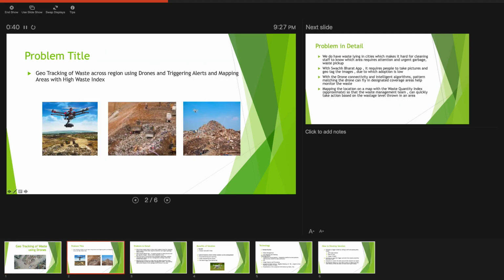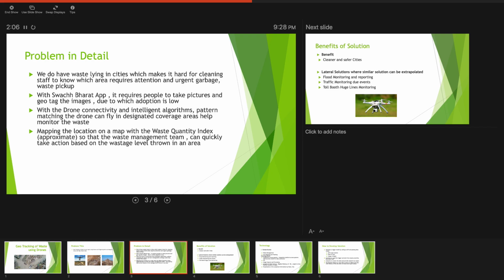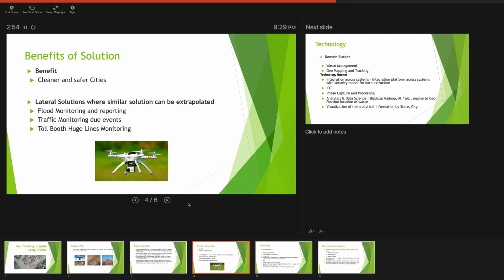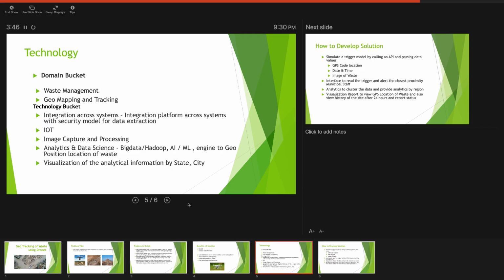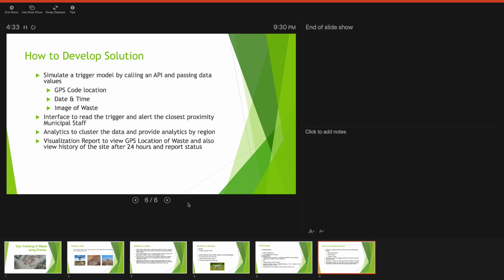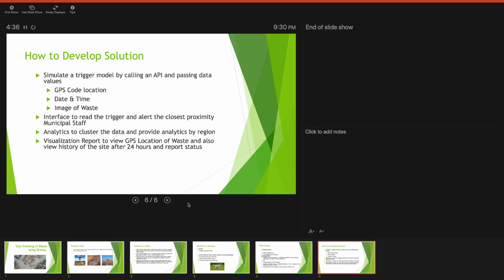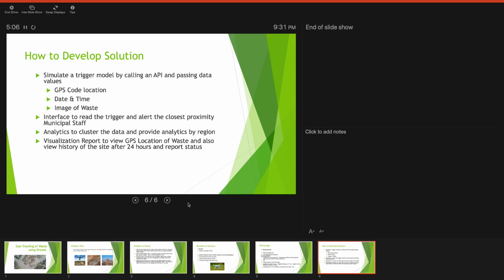SIH 2020 Geo Tracking of Waste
Smart India Hackathon
CDK Global
SIH 2020

• Problem Title  : Geo Tracking of Waste across region using Drones and Triggering Alerts and Mapping Areas with High Waste Index
• Problem statement in Description
o We do have waste lying in cities which makes it hard for cleaning staff to know which area requires attention and urgent garbage, waste pickup
o With Swachh Bharat App , it requires people to take pictures and geo tag the images , due to which adoption is low
o With the Drone connectivity and intelligent algorithms, pattern matching the drone can fly in designated coverage areas help monitor the waste
o Mapping the location on a map with the Waste Quantity Index (approximate) so that the waste management team , can quickly take action based on the wastage level thrown in an area
• Lateral Scenarios and Scaling the solution
o Flood Monitoring and reporting
o Traffic Monitoring due events
o Toll Booth Huge Lines Monitoring
• Purpose of this analysis and who will benefit
o Govt agencies , citizens
• How does it help the nation
o Govt Agencies
• Practical and reasons why this idea could be a challenge
o Device manufacturing  that works across regions , network connectivity
o Security of devices, drones and permission to have them executed in specific areas
o Costs of drones
o Economically viable in managing the security of such devices , drones
• Domain Bucket
o Waste Management
o Geo Mapping and Tracking
• Technology Bucket
o Integration across systems – Integration platform across systems with security model for data extraction
o IOT
o Image Capture and Processing
o Analytics & Data Science (if possible)  - Bigdata/Hadoop, AI / ML
o Data Aggregation
o Visualization